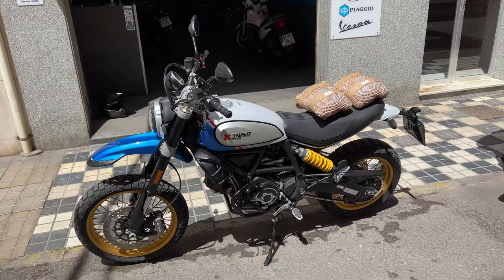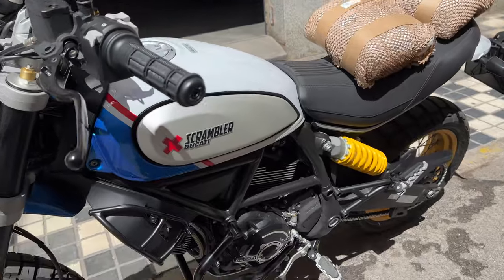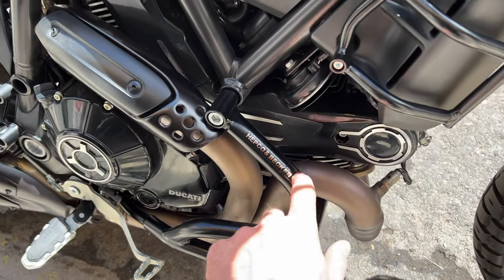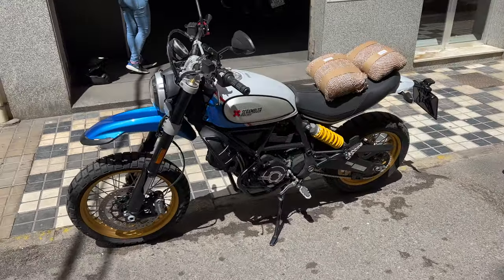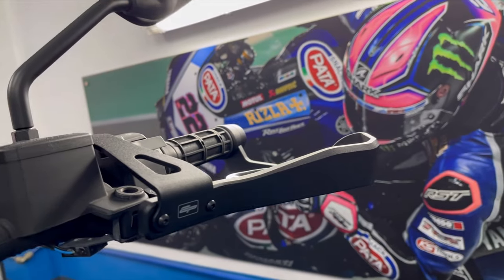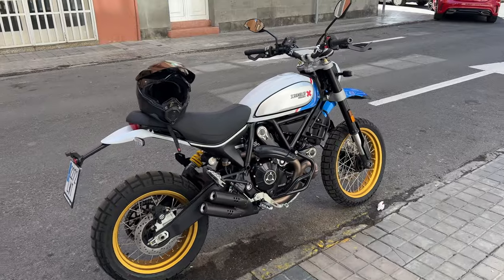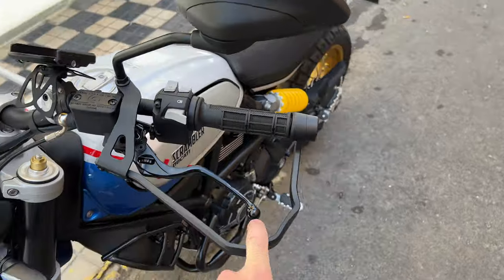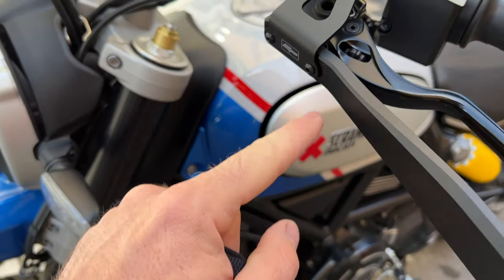Evotech Performance and Hepco&Becker for Ducati Scrambler Desert Sled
We have recently added a couple of accessories and protection for the Ducati Scrambler Desert Sled. First one are the Hepco and Becker crash bars in the low part of the motorcycle and the handovers from Evotech Performance.

Ondrej Vymetalik - @checoencanarias